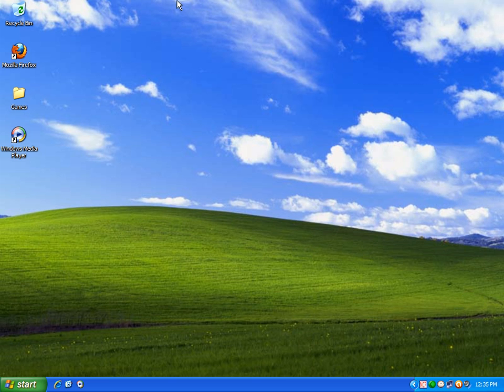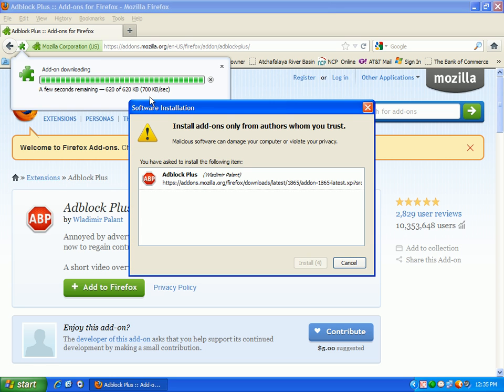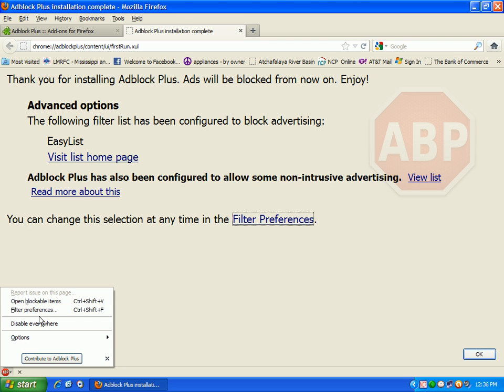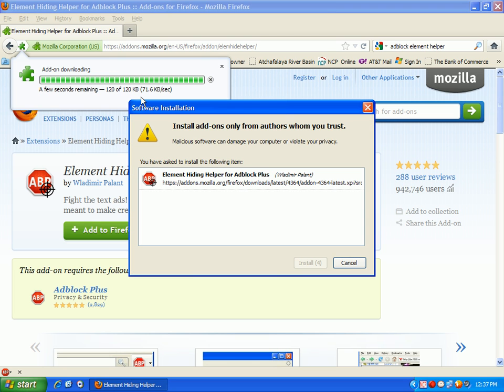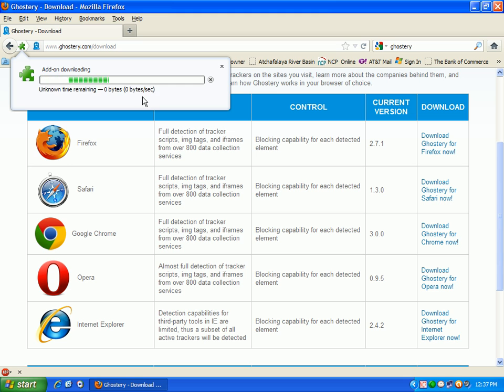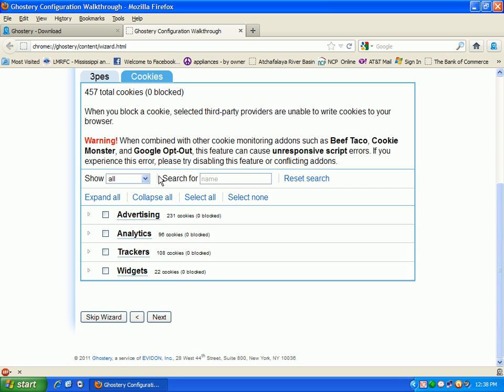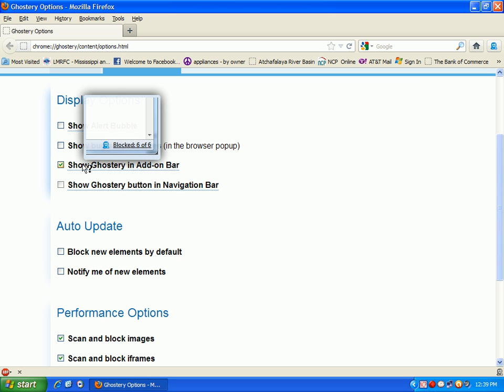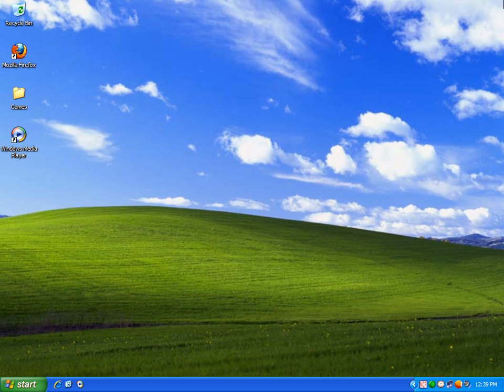How to block advertisements with Adblock Plus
This is a step by step video to show how to block advertisements on the internet that you annoyed like going to certain videos on YouTube that has advertisements that won't skip sometimes. This software works with Mozilla Firefox and Google Chrome. I used Firefox to do in the video. This is some nice software to use on the internet.